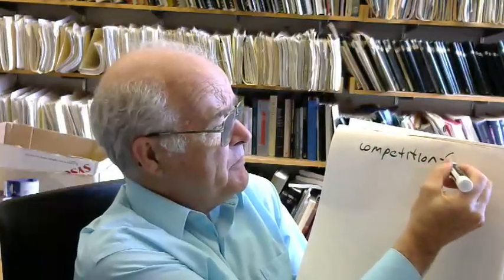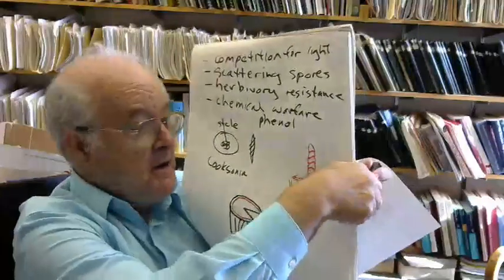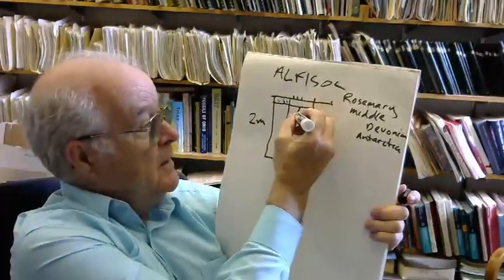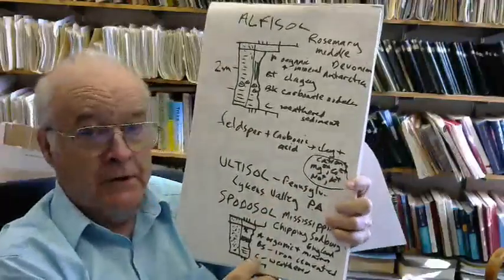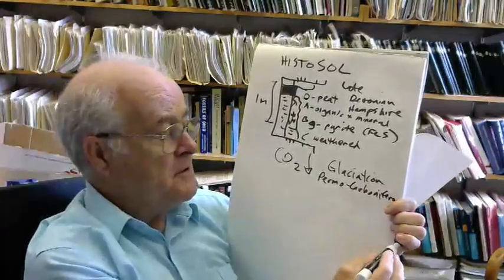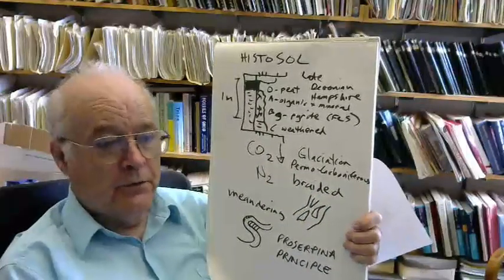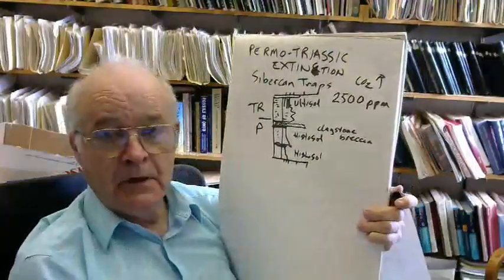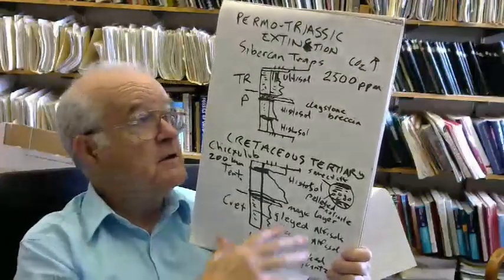Paleopedology by Greg Retallack lecture 17 Wednesday May 26 2021 at 9 11 41 AM default 1e4d8601